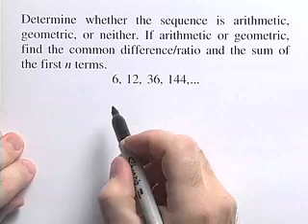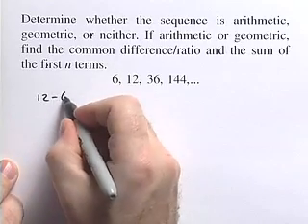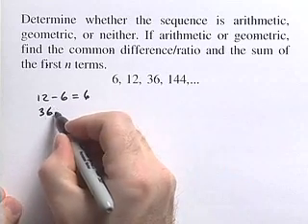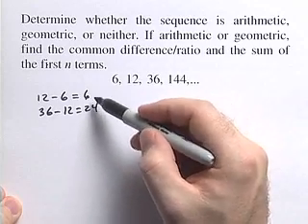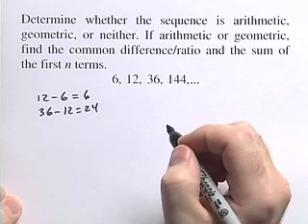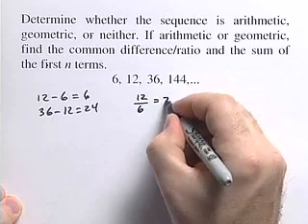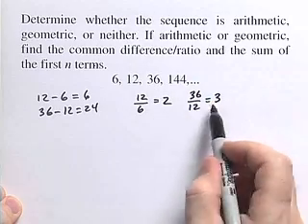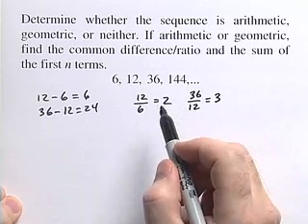Determine if Sequence is Arithmetic or Geometric or Neither - Problem 6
Determine if Sequence is Arithmetic or Geometric or Neither